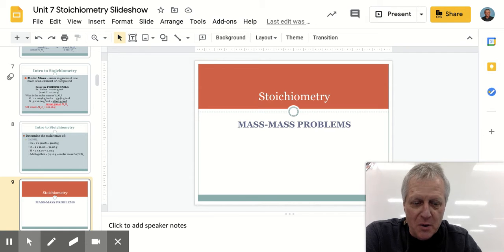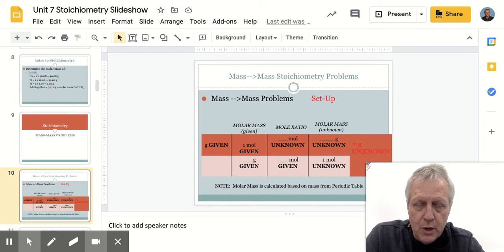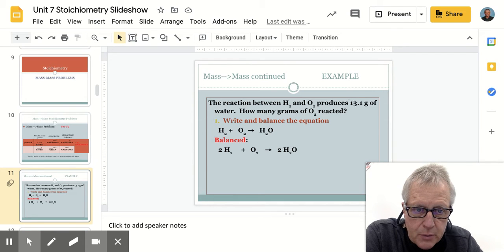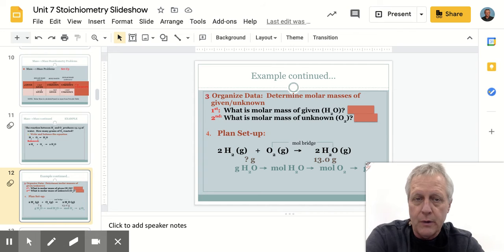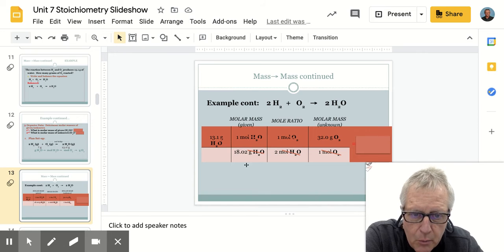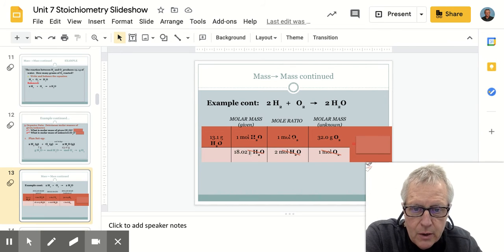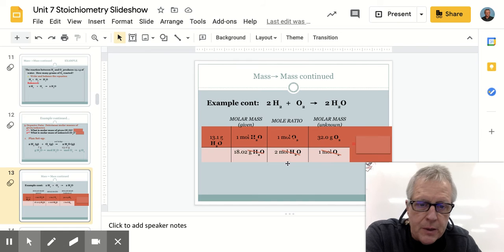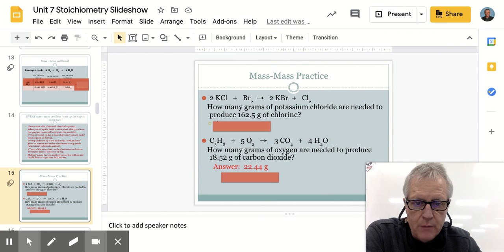Mass-Mass Problems Solving Ideas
mass-mass problems